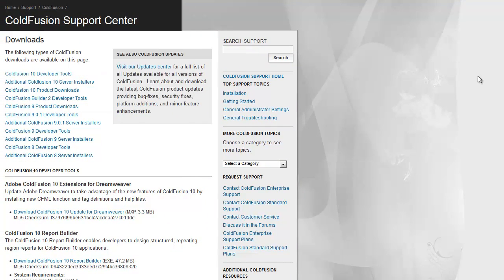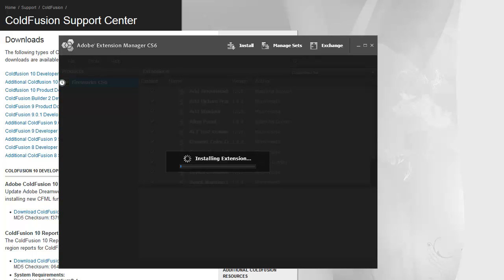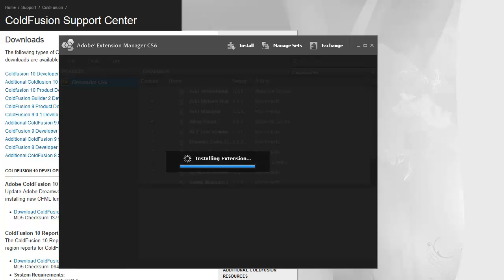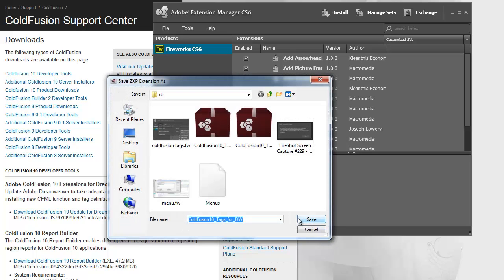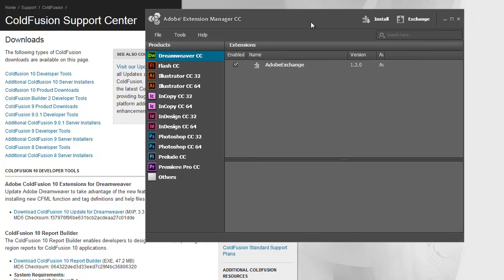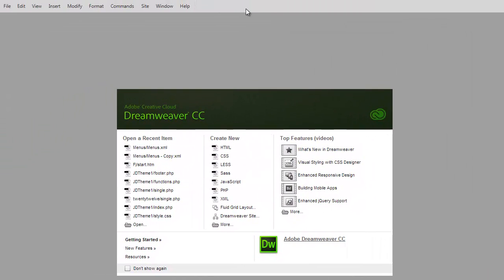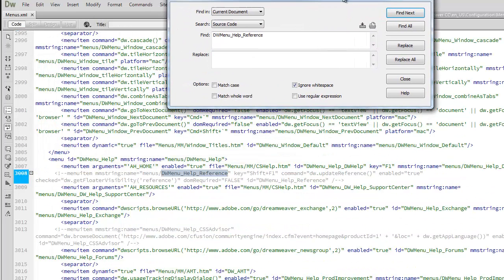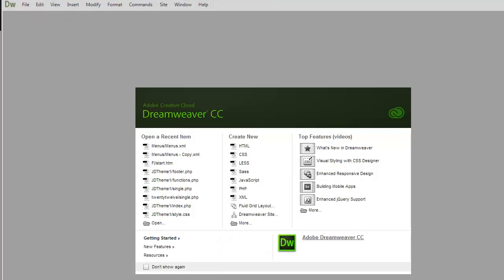Adding Coldfusion 10 Tags to Dreamweaver CC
Adding ColdFusion 10 Tags to Dreamweaver CC is not straight forward. It seems that everything CF is a challenge as if it is right of passage to overcome these little problems.